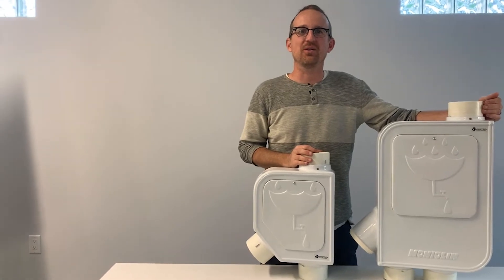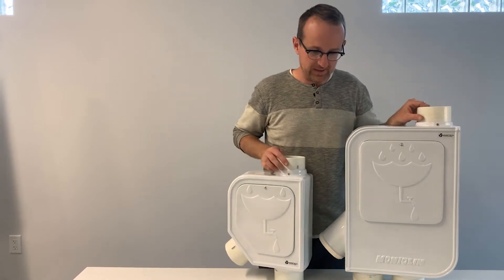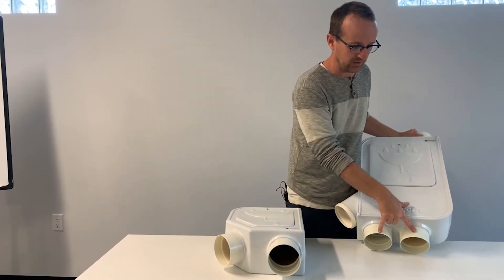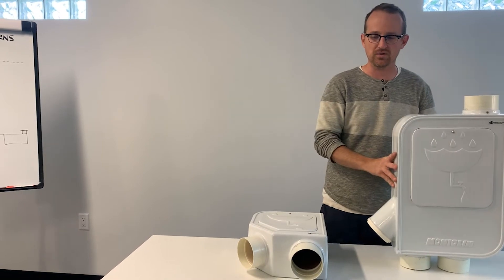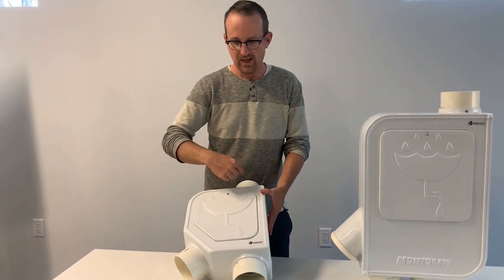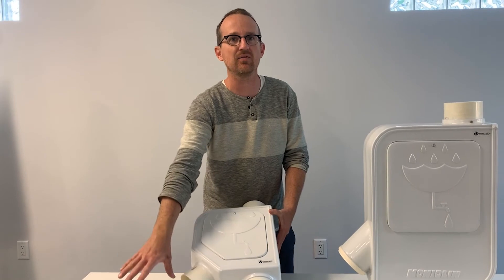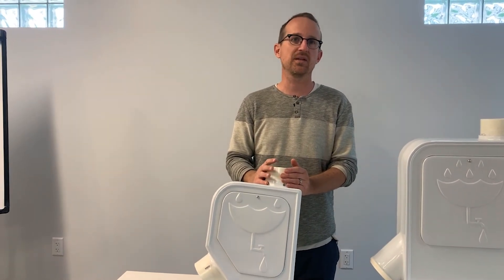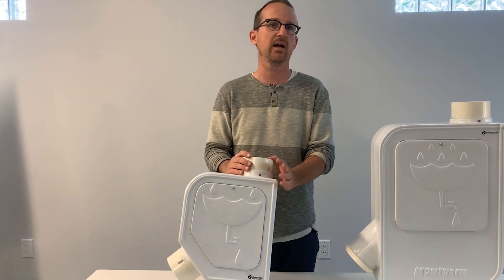Superior Water Filter! The Best Water Filter for Simple Rainwater Harvesting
Meet the Monjolin and Monjolin Mini: the best water filter for pre-filtration the rainwater harvesting industry has seen in over 15 years!

The Monjolin pre-filters were designed to filter down to 60 microns. It will help reduce rainwater sediment, is simple to install and provides easy access to all components.

🔥 Not convinced?

Chapters ⌛
0:00 - First Look at the Monjolins
0:19 - Original Monjolin - Larger Capacity
1:01 - New Single Outlet Monjolin
1:48 - Installation Notes